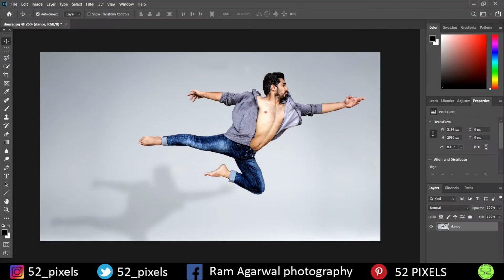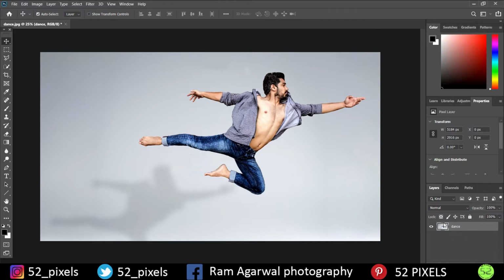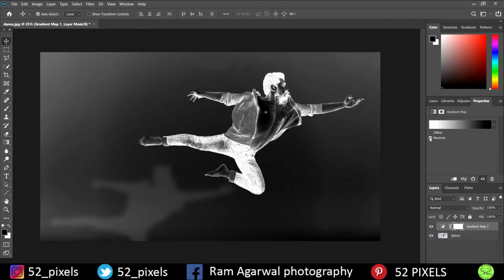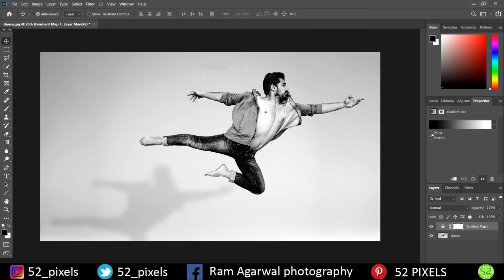Adobe Photoshop-Tutorial 50(How to add duo-tone to image)🔥🔥🔥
Hello Guys. In this video we have started with Tutorial 50 of Adobe Photoshop course. This video consists of how to add a duo-tone effect to an image in Photoshop. In this tutorial you will learn how to add a duo-tone effect to an image using the adjustments of gradient mix and different other tools of the Photoshop app.🔥🔥🔥